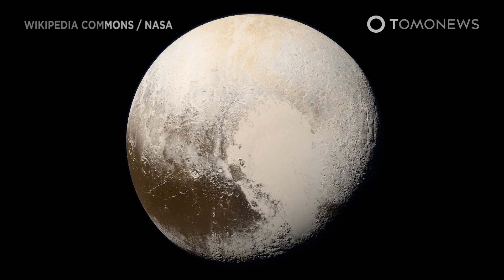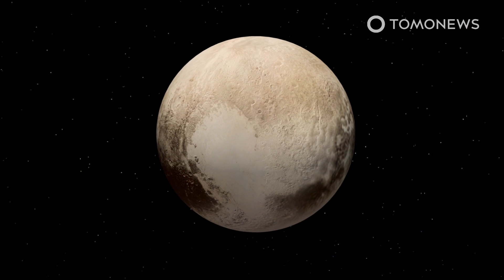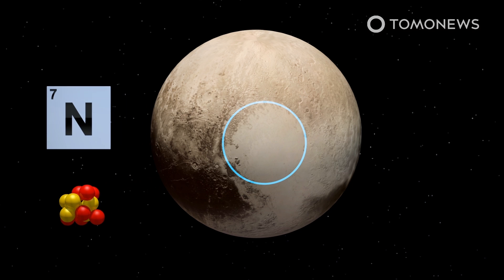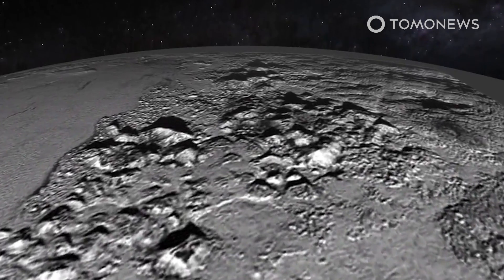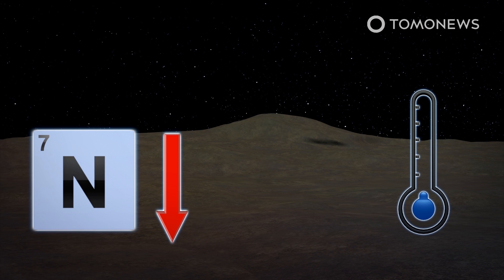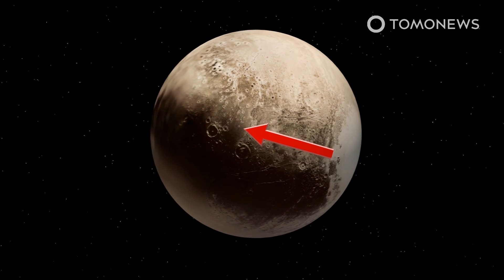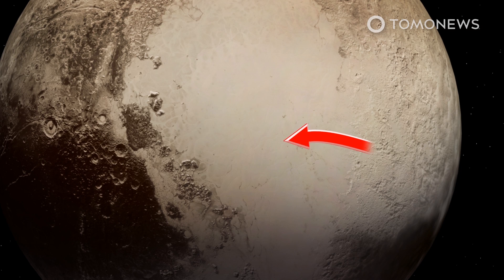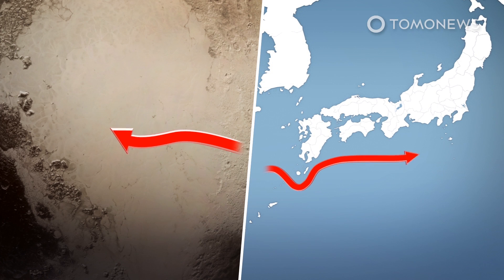Pluto's frozen heart drives its planetary winds - TomoNews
WASHINGTON — According to a study in the Journal of Geophysical Research: Planets, Pluto's frozen heart of nitrogen ice may be the main driver of the dwarf planet's winds.